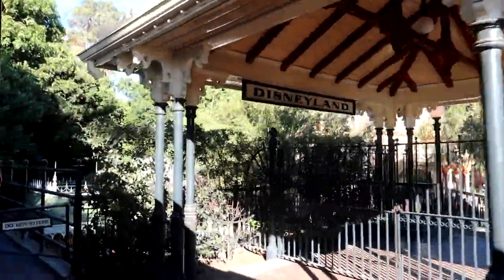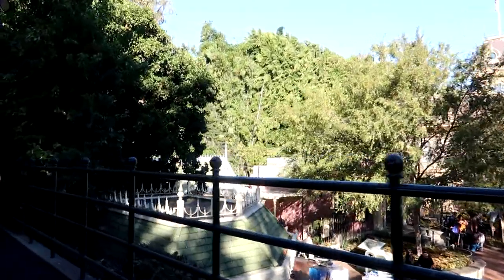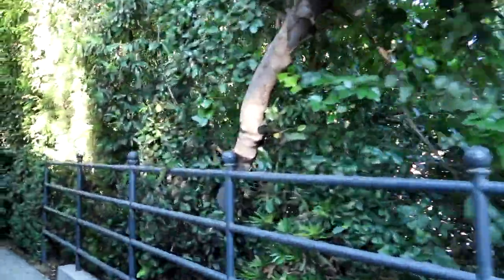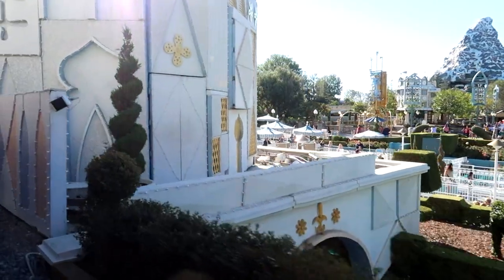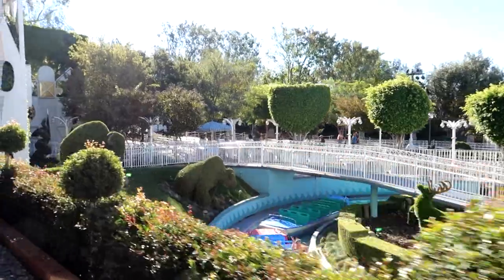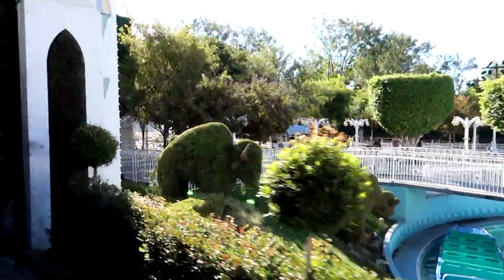Full Disneyland Railroad Train Ride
Take a full ride on the Disneyland Railroad in Anaheim, Ca. Recorded on 10/18/ 2018 (Camera: Canon G7X Mark II)